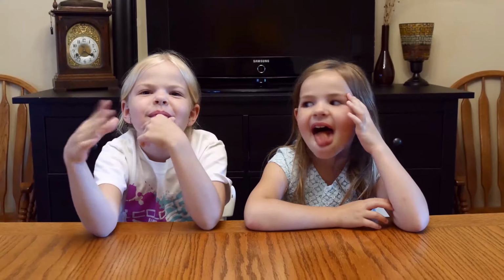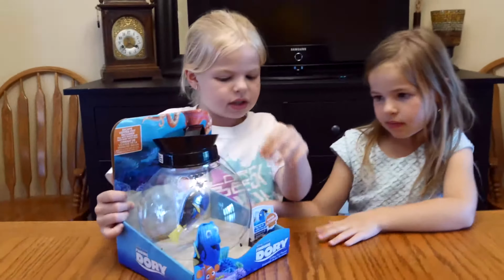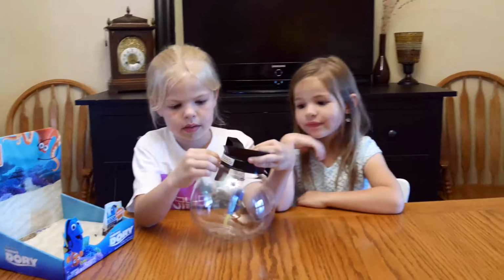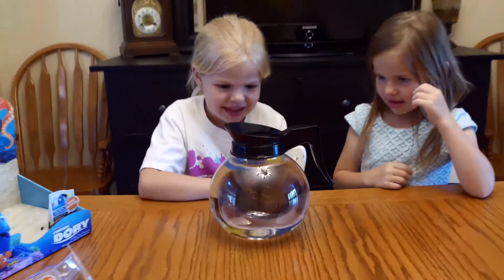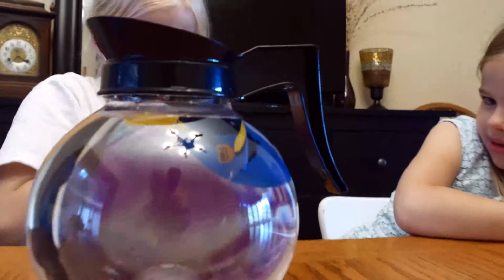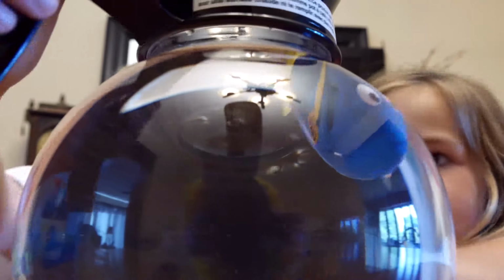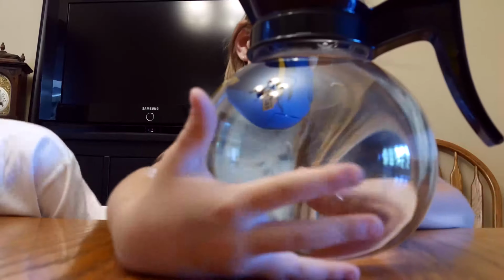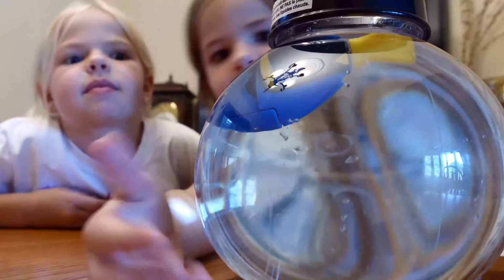Disney Finding Dory Coffee Pot Playset Unboxing and Play Video Review with Lilly and Ella